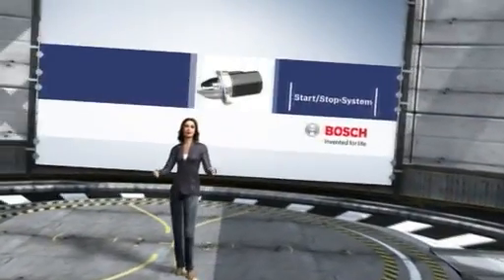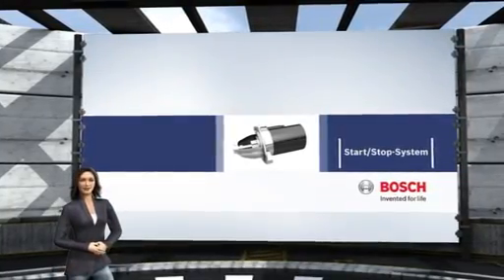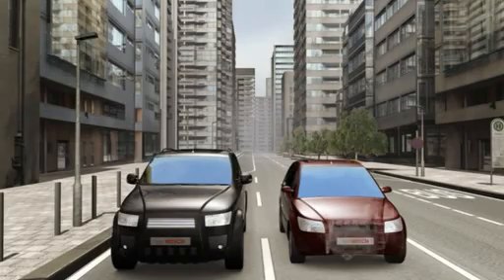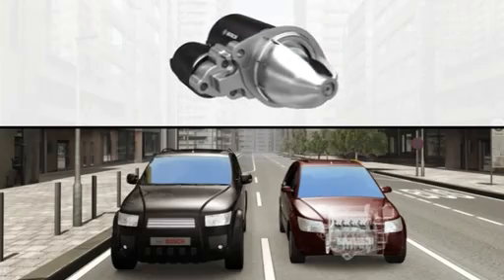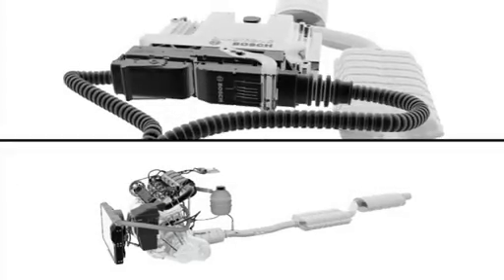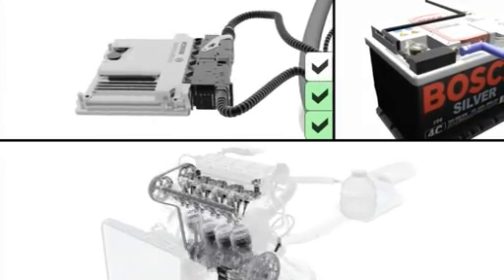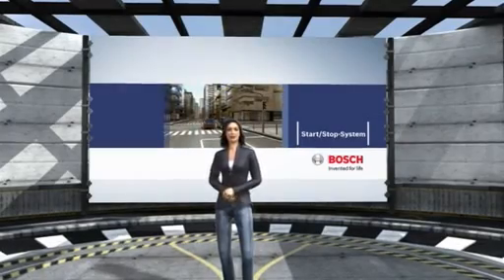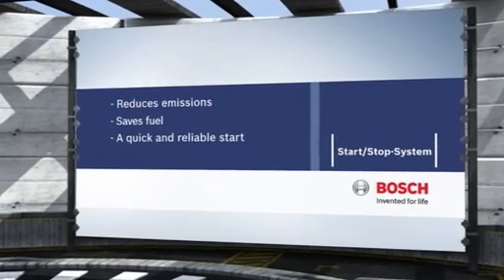Sistema Start/Stop de Bosch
¡Bienvenido a la Comunidad de quienes deciden en el taller!
Sistema Start/Stop de Robert Bosch.